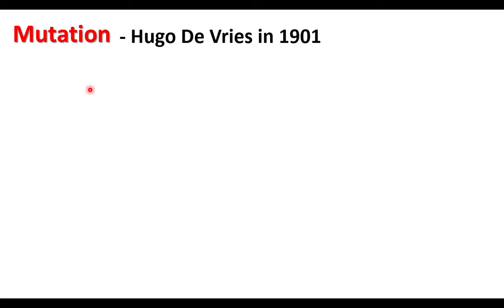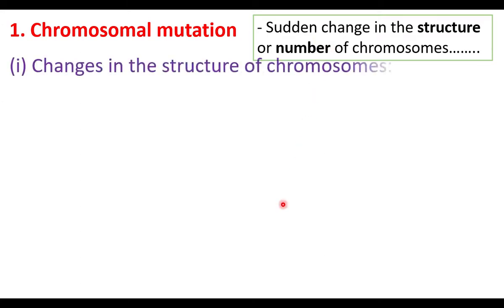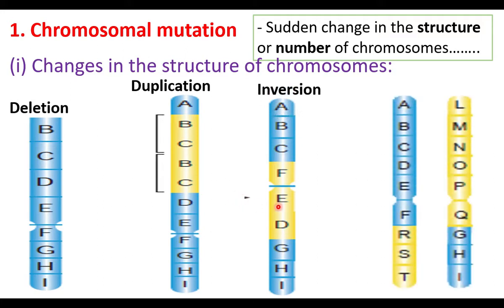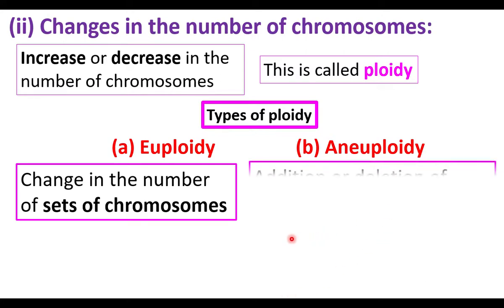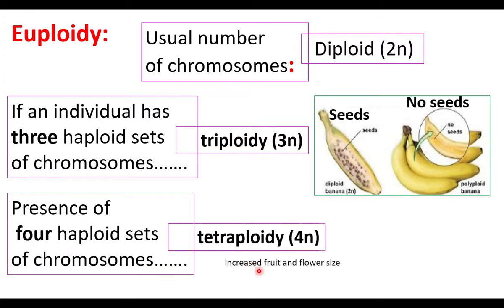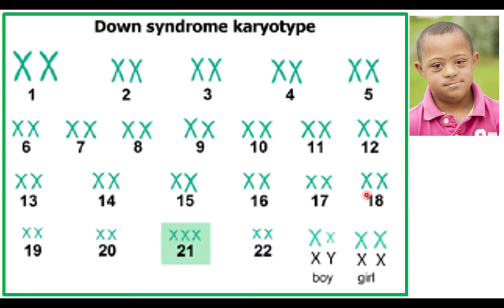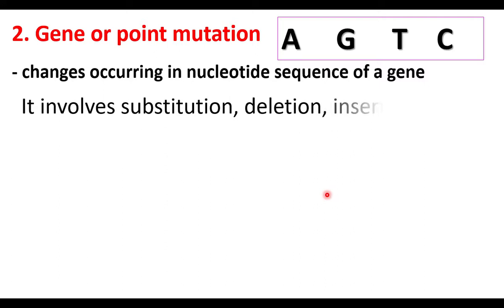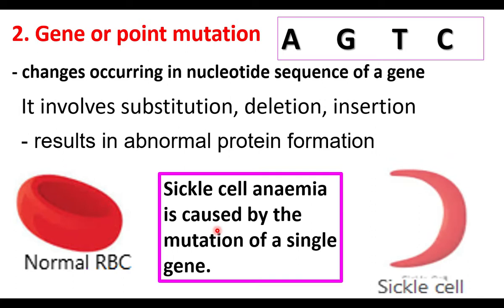9) Class-10 Unit:18 "Heredity" (Mutation)